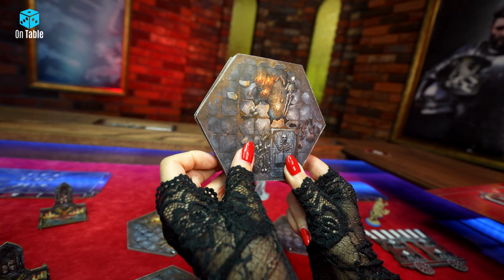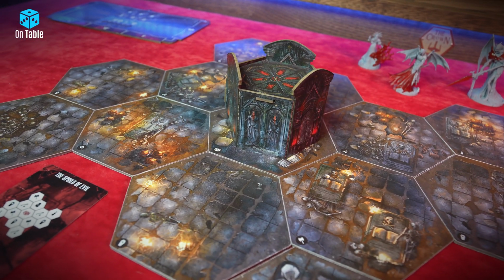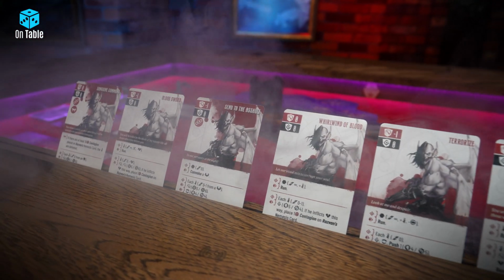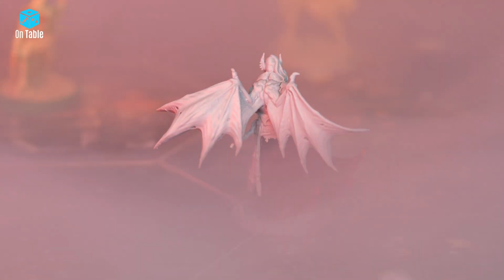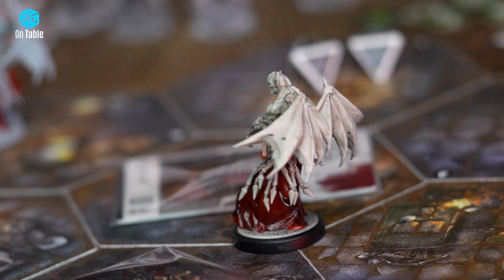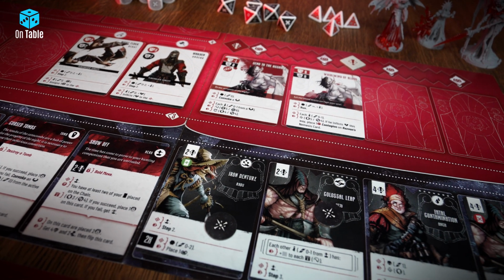BLOOD │ Board Game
Lead a weird party of anti-heroes against terrifying Vampire Champions into Dracula's Castle! In this video I will show you new board game, Boss Battler for 1-4 players from Ludus Magnus Studio.